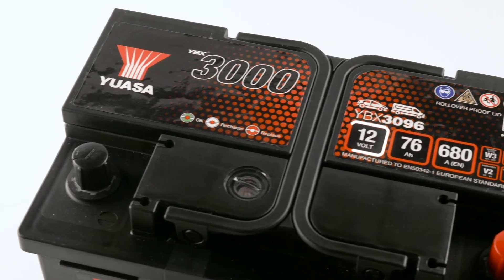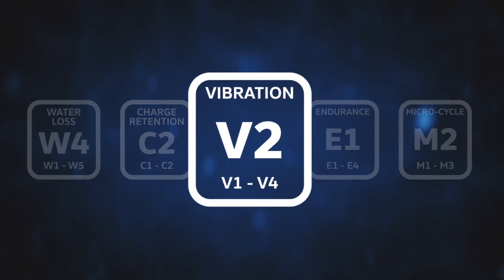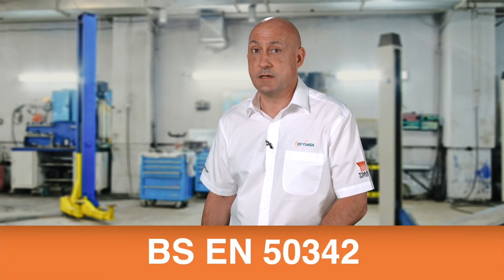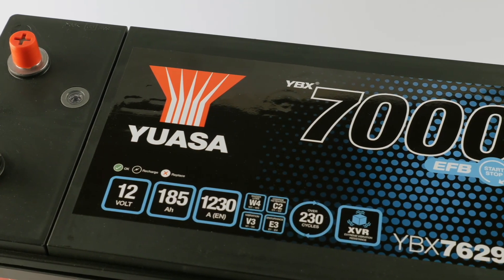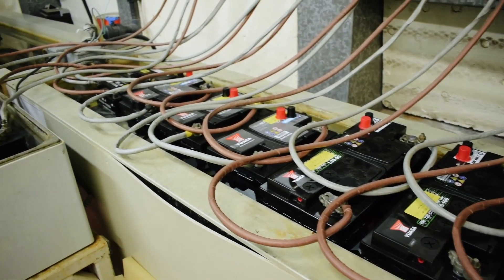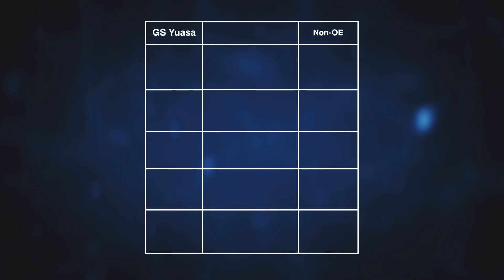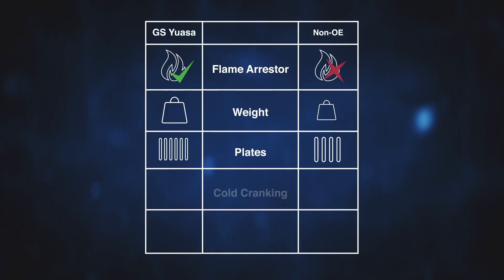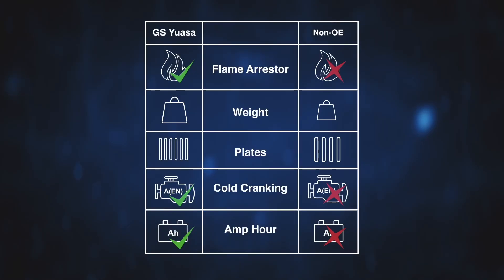Comparing OE specification with non OE - GS Yuasa Academy - GYTV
This training course is taken from the GS Yuasa Academy online learning platform, it deals with with the issue of non-OE specification products in the battery market.

It will provide you with information on battery specification legislation, markings and evidence to support OE specification fitment.

The course consists of the following modules:

1. End user perceptions & the truth
2. Testing legislation, labelling & equipment
3. Testing standards
4. GS Yuasa competitor benchmarking
5. Benchmarking results summary